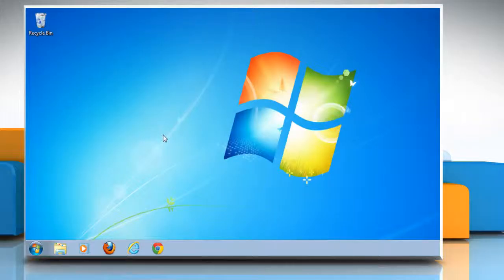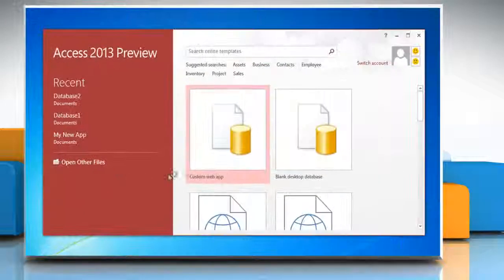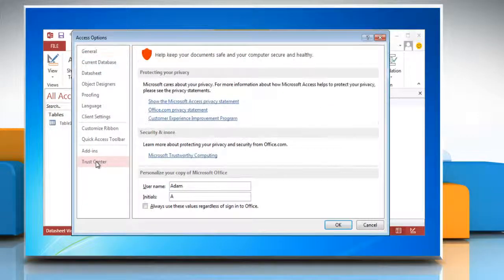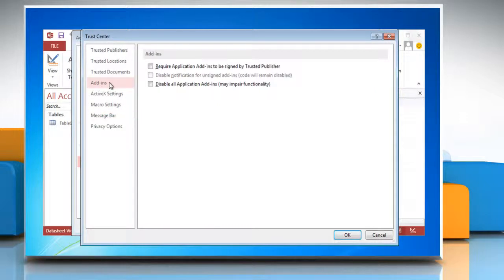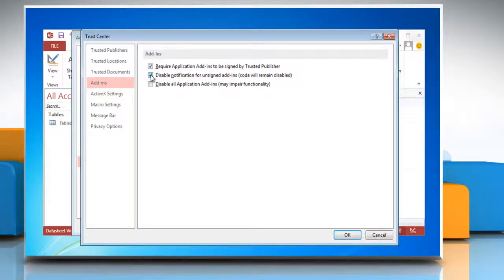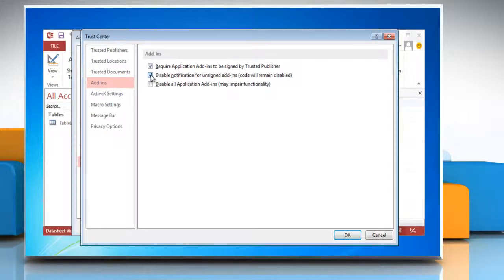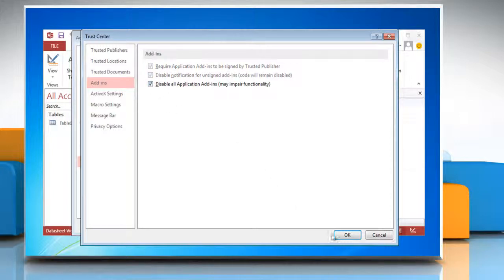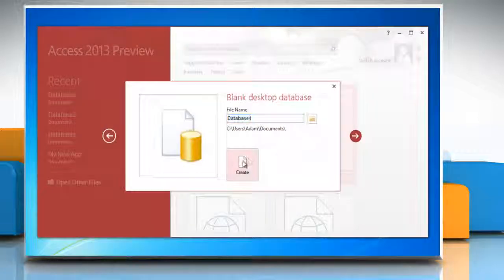How to view or change add-in security settings in Microsoft® Access 2013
Watch this video to view or change the add-in security settings in Microsoft® Access 2013.